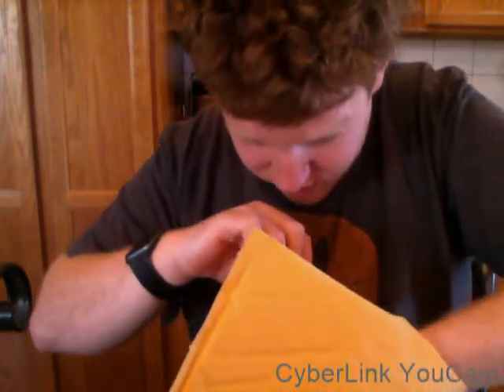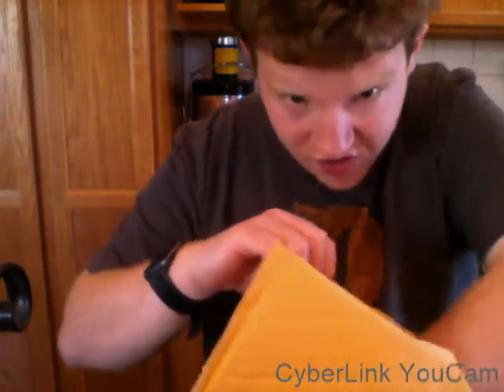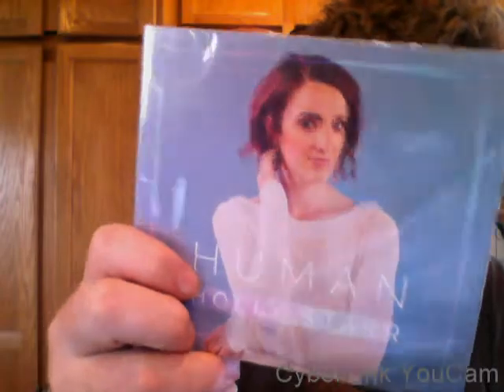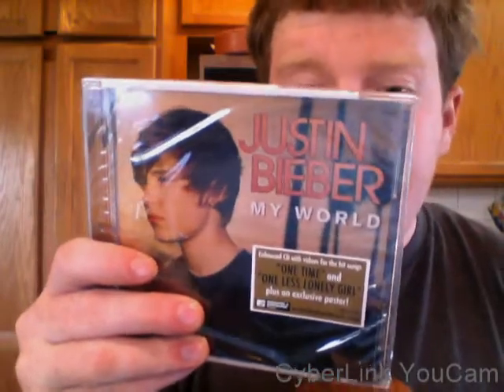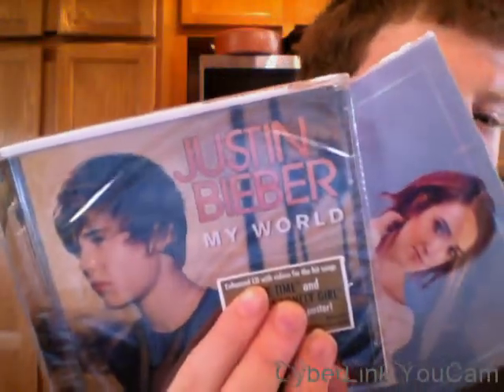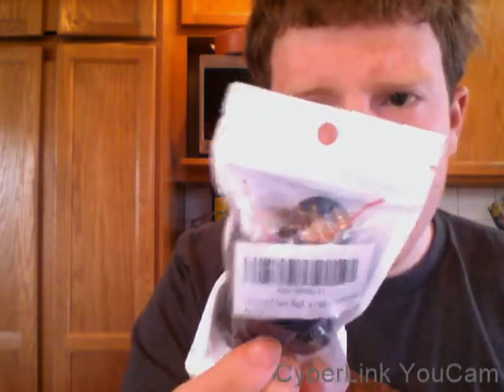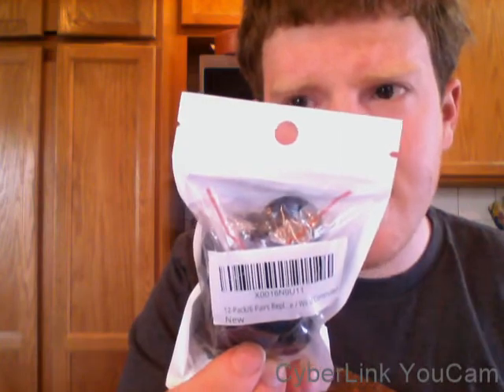Mystery amazon unboxing 96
what could be inside this box find out